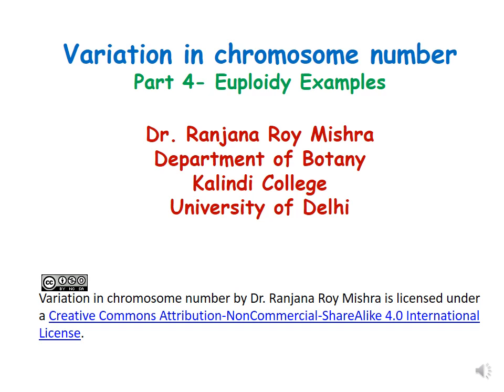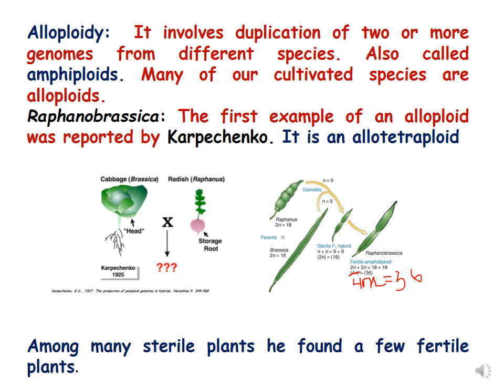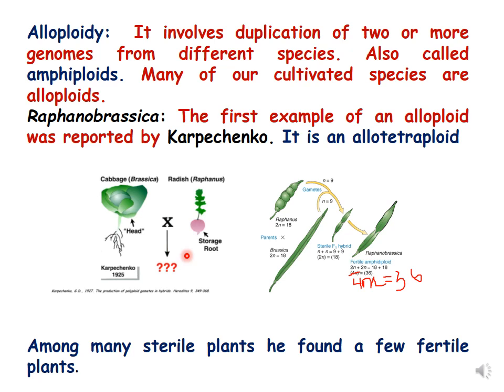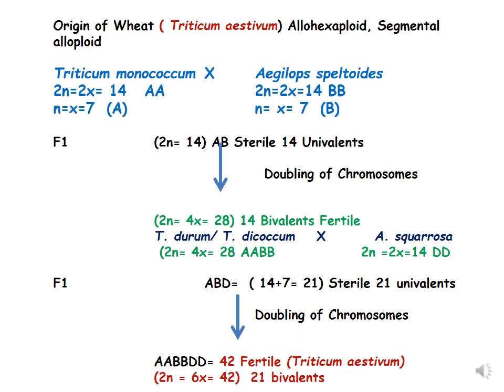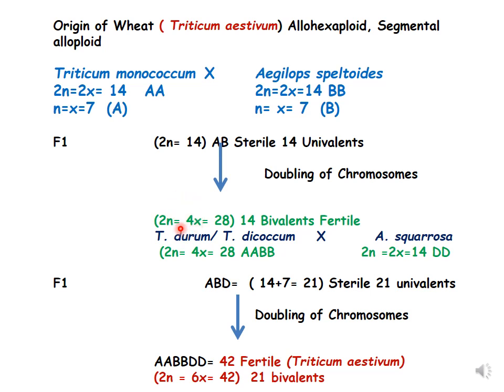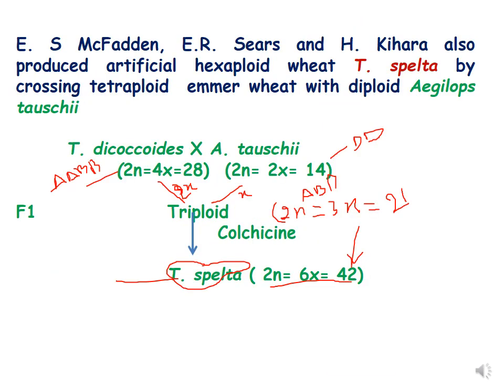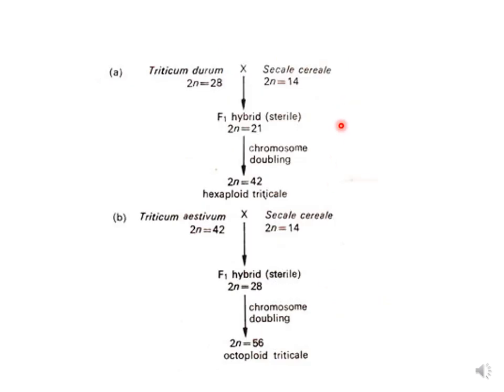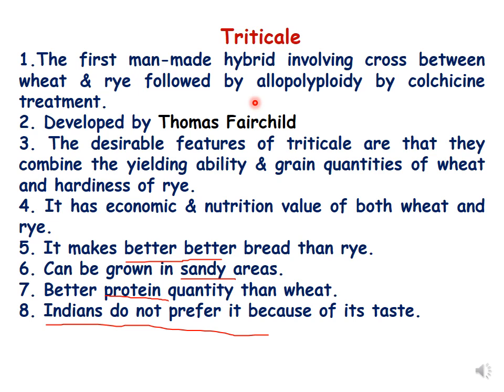Examples of Euploidy